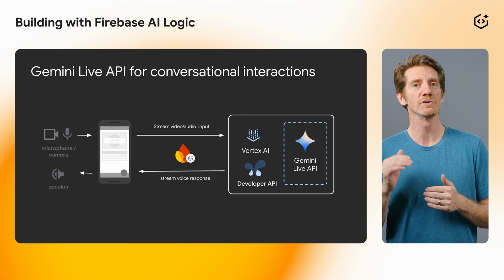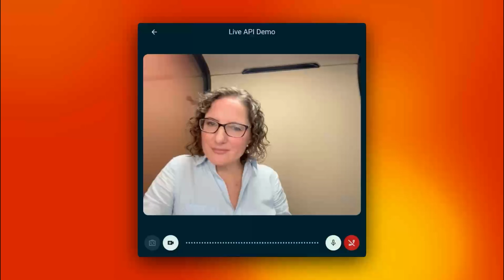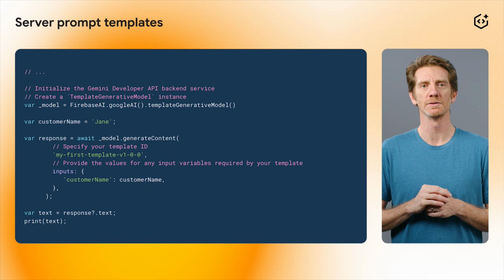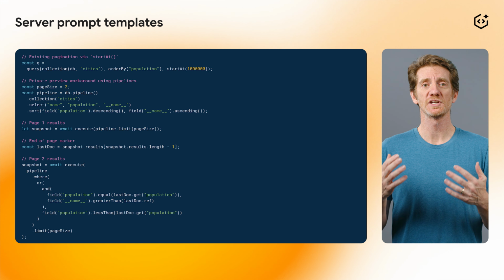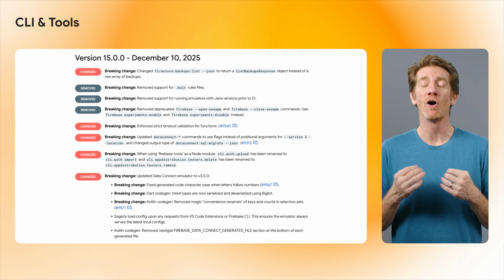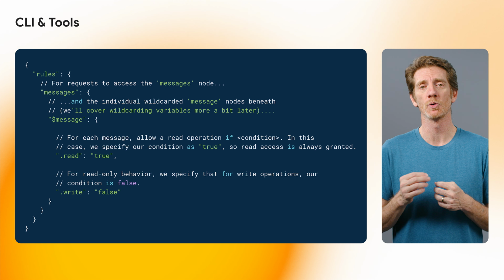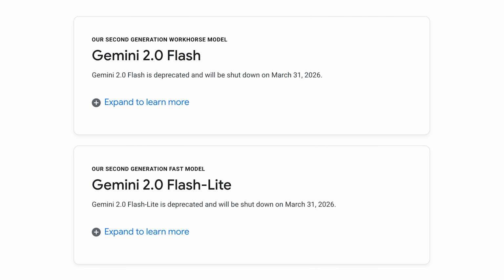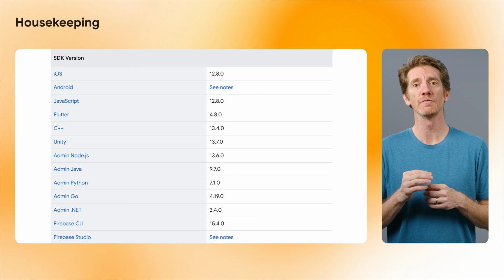January 2026: Server prompt templates, pipeline queries, and many updates on Firebase SDKs!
Discover the latest updates to Firebase AI Logic, the Firebase CLI, and more.

Chapters:
0:00 - Building with Firebase AI Logic
1:03 - Server prompt templates
1:36 - Backend & database updates
2:28 - CLI and tools
3:18 - Housekeeping

Speaker: James O’Reilly
Products Mentioned: Firebase,  Firebase AI Logic, Cloud Firestore, Firebase CLI